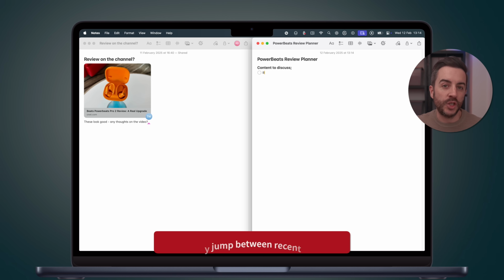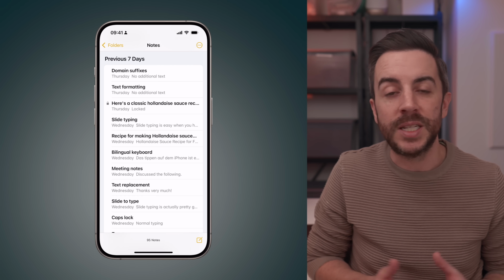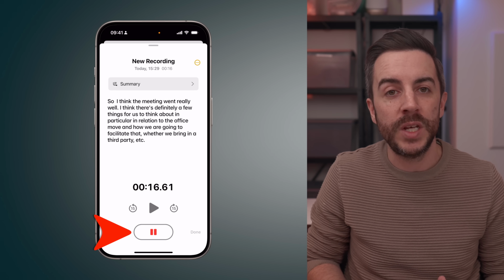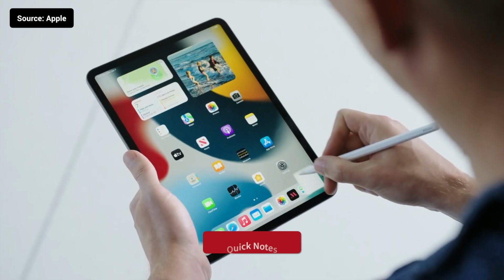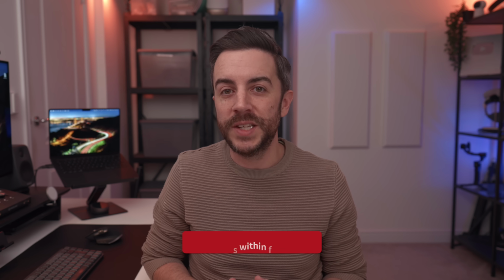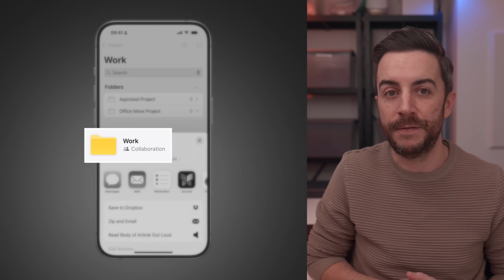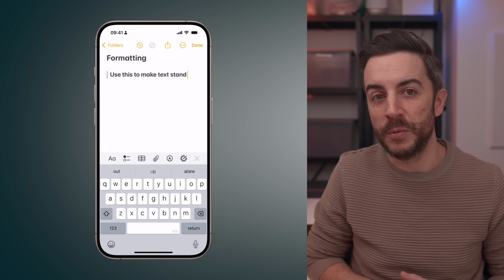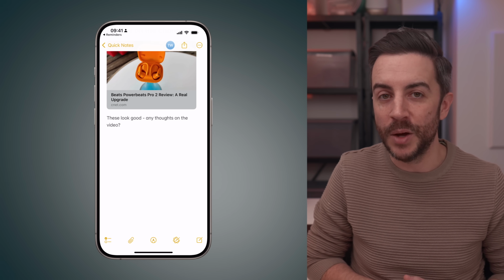The iPhone Notes App is AMAZING when you know how to use it! (10 Tips)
🤩 More than 100 iPhone Tips, with 100 more coming soon! Lock in the lowest ever price!

The iPhone Notes app is, in my opinion, one of the best stock apps on the iPhone. With that in mind, here's 10 lesser known tips for the stock Notes app.

Chapters:
0:00 - Intro
0:20 - Quickly jump between notes
1:21 - Lock notes
3:30 - Working with audio
6:16 - Quick Notes
8:30 - Folders within folders
9:24 - Share an entire folder
10:38 - Tags within notes
11:24 - Highlighting text
12:00 - Text formatting
13:07 - Notes to Reminders